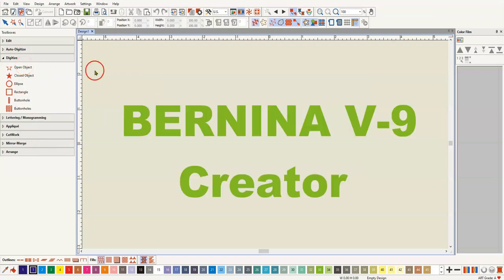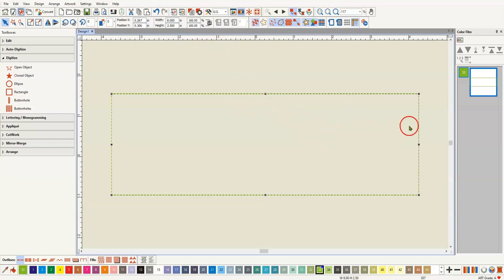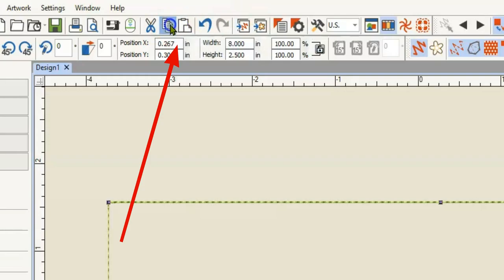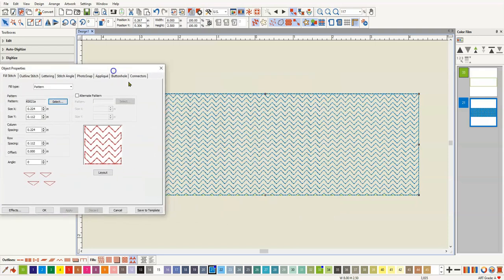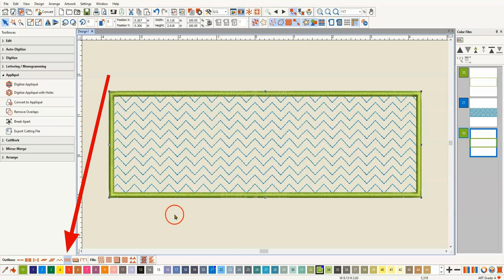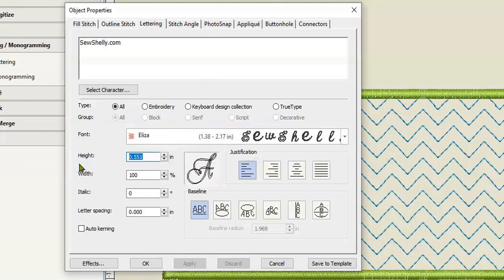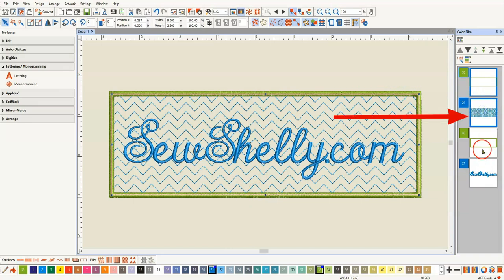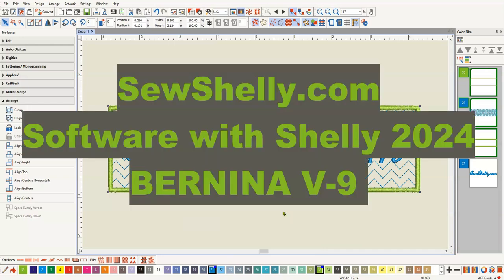Knockdown stitch for towel monogram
I will show you how to create a custom embroidery to use on towelling to knock down the pile on the terry cloth.  You can put this over fabric or directly on the towelling.  It is easy todo with software.